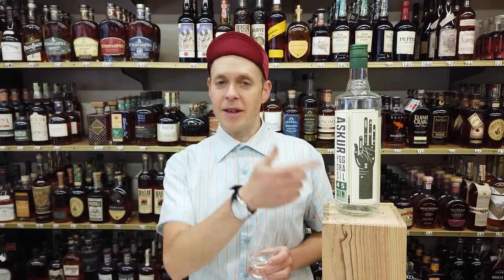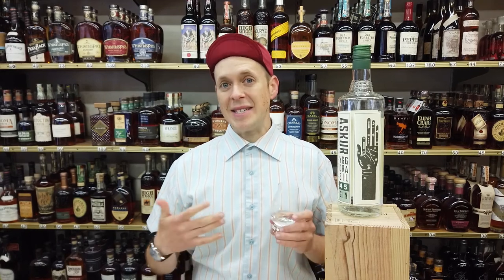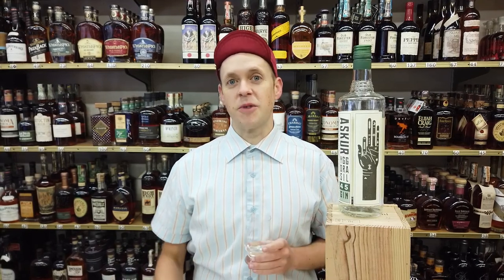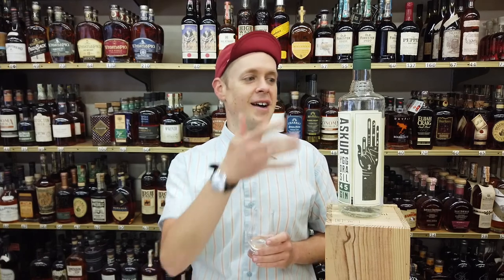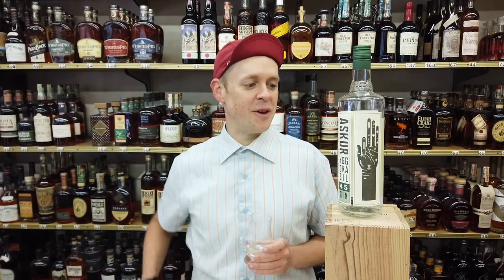Askur Gin: D&M Reviews Spirits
We taste a new gin from Iceland, or rather cut with Icelandic water. It began its life as a wheat distillate in Champagne before going through the Gin process in Iceland.